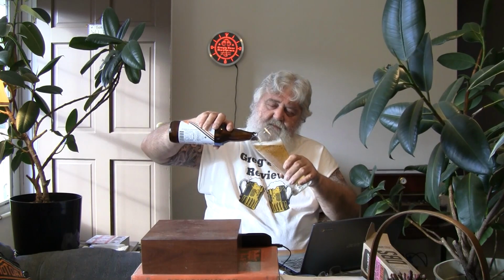Beer Review # 2023 Modern Times Beer Fruitlands - Apricot Gose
Modern Times Beer Fruitlands - Apricot Gose
Servall Liquor
BEER SCALE
1- UNDRINKABLE
2- F
3- D
4- C
5- B-
6- B
7- B+
8- A-
9- A
10- A+
CHEERS!